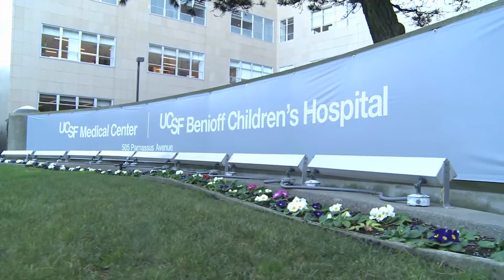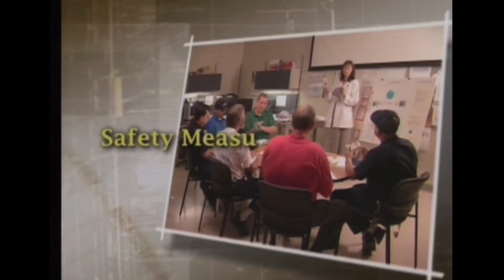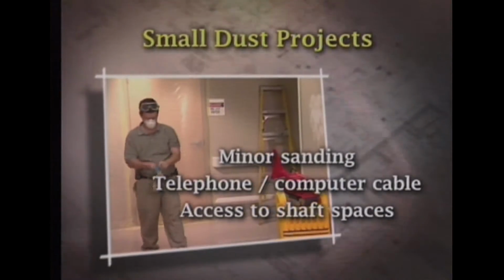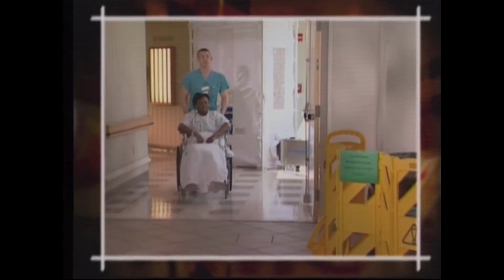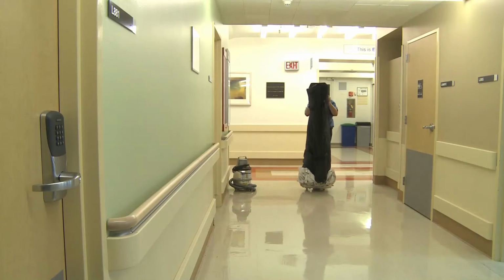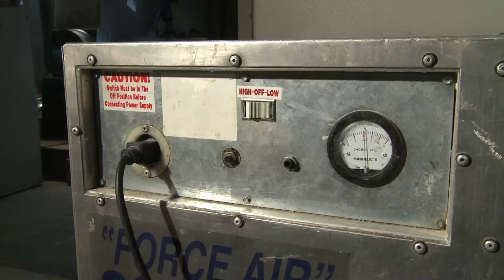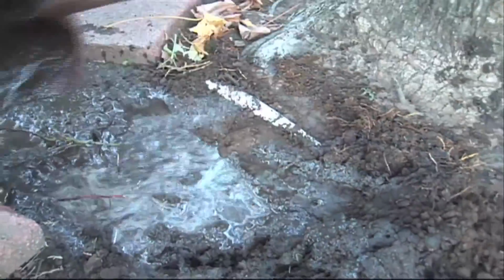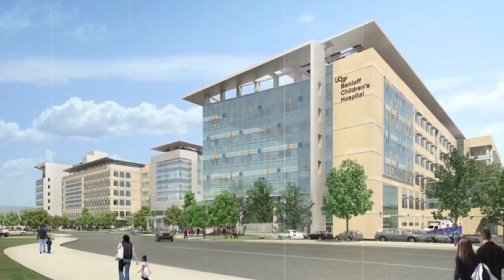UCSF HEIC Construction Video (English)